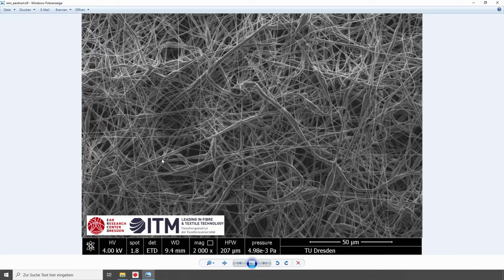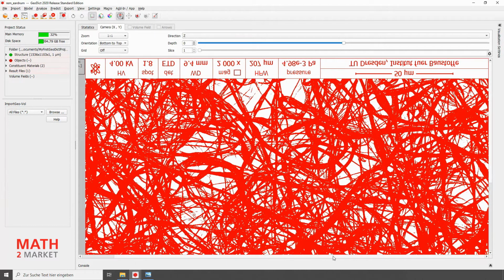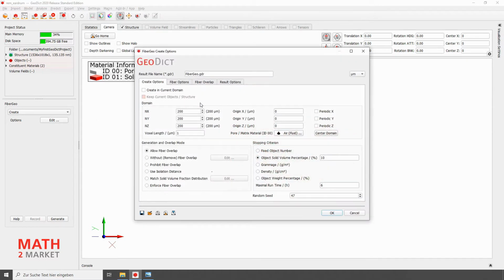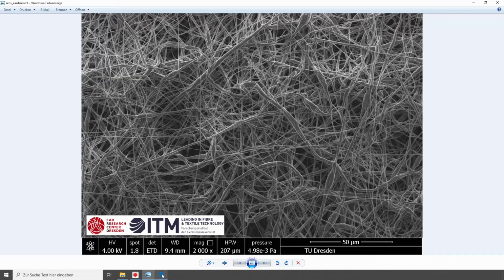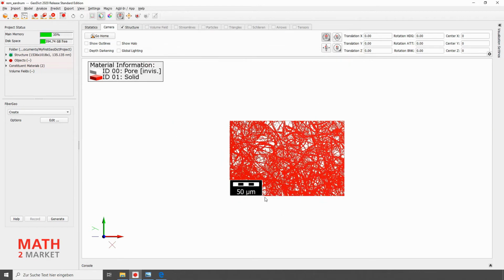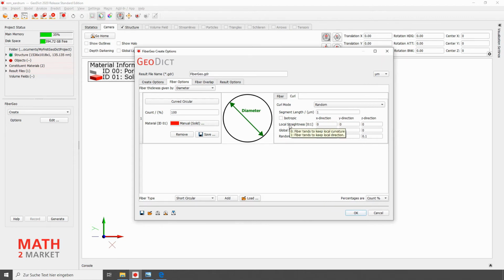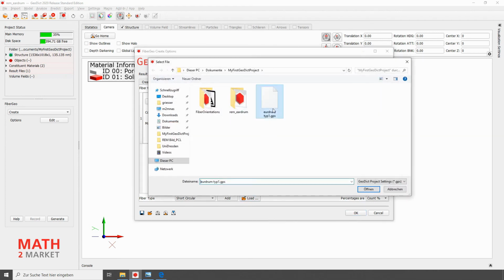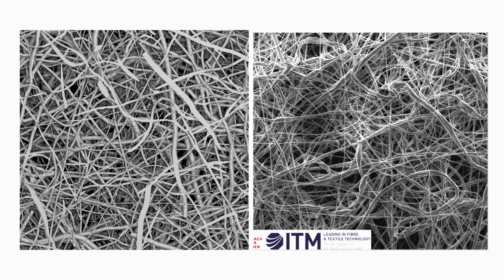Creating a statistical digital twin of an artificial eardrum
Creating the statistical digital twin of an artificial eardrum for digital experiments using a SEM image in a short tutorial of modeling and simulations using GeoDict 2020.

We thank the Ear Research Center of the University Hospital Dresden (ERCD) and the Institute for Textile Machinery and High Performance Textile Materials of the TU Dresden (ITM).

Would you like to get to know GeoDict better?